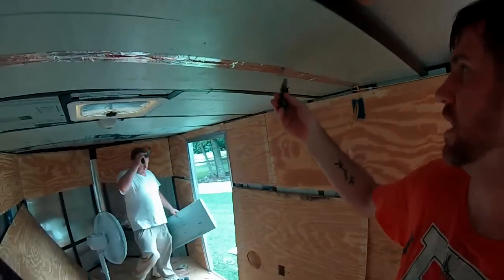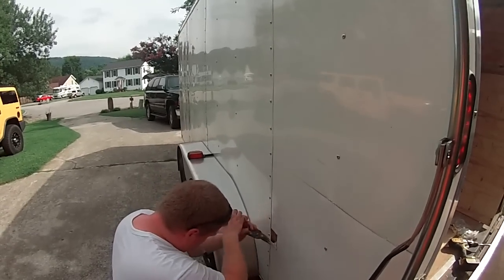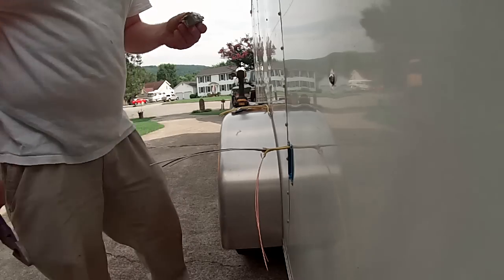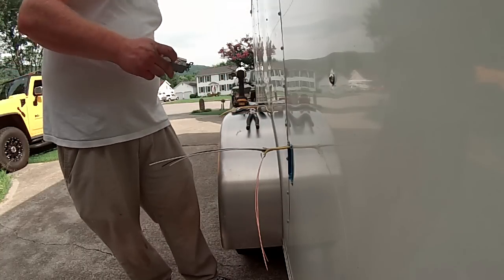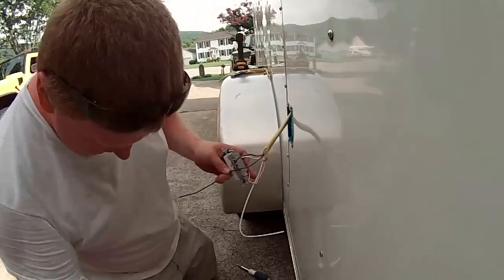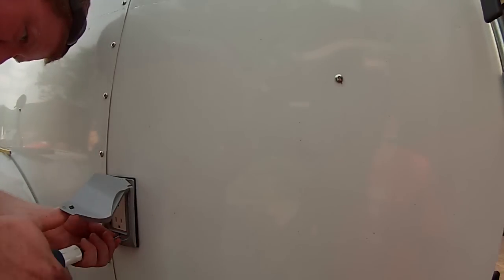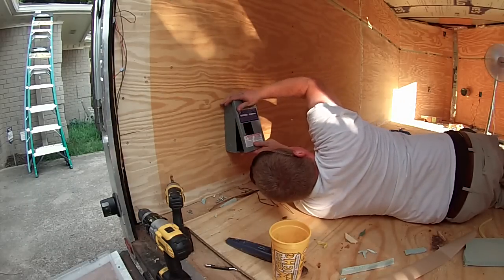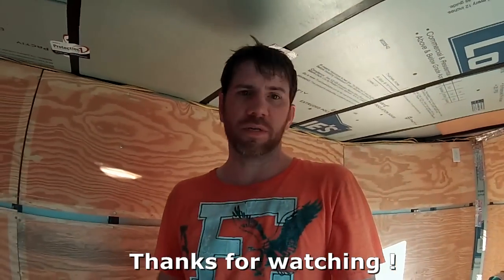7 x 14 V-Nose Enclosed Trailer / Camper Conversion Pt 2 Electrical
In this video we start work on a new project. Mike Has acquired a
7 x 14 ft V Nose enclosed trailer.  We are in the process of converting it to a camper...  Some electrical work !!